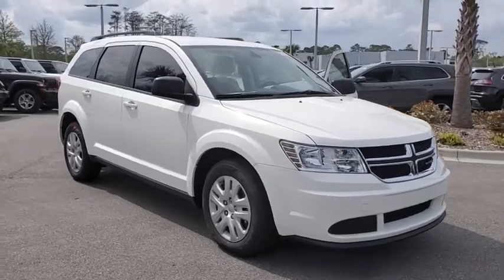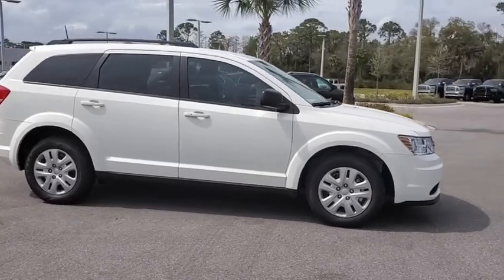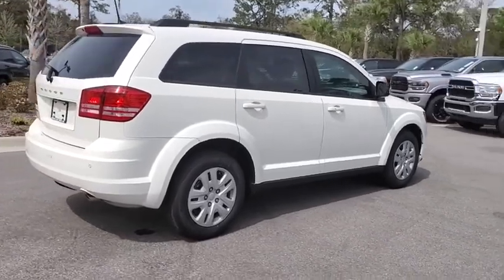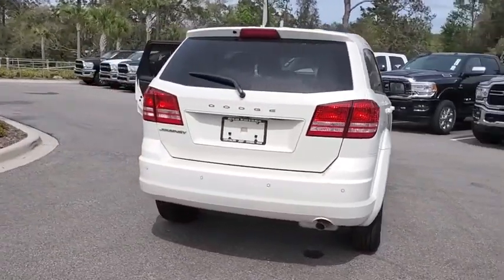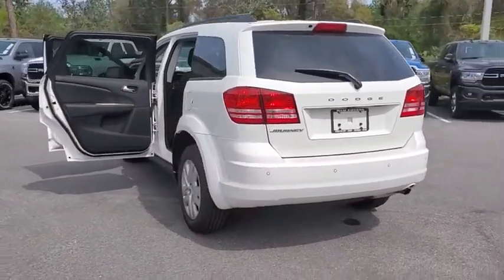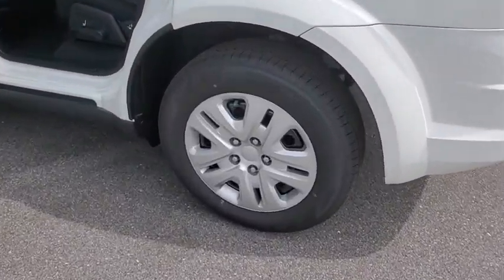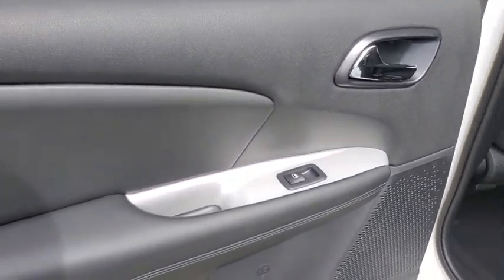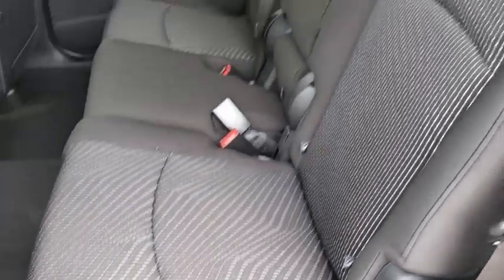2020 Dodge Journey New Smyrna Beach, Port Orange, Daytona Beach, Deltona, Sanford, FL T194688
Vice White New 2020 Dodge Journey available in New Smyrna Beach, Florida at New Smyrna Chrysler. Servicing the Port Orange, Daytona Beach, Deltona, Sanford, FL area.
2020 Dodge Journey SE Value - Stock#: T194688 - VIN#: 3C4PDCAB6LT194688

QUICK ORDER PACKAGE 22B -inc: Engine: 2.4L I4 DOHC 16V Dual VVT Transmission: 4-Speed Automatic VLP,SE POPULAR EQUIPMENT GROUP -inc: 1-Year SiriusXM Radio Service For More Info Call Sirius Satellite Radio Leather Wrapped Shift Knob Rear Air Conditioning w/Heater Power 6-Way Driver Seat Power 4-Way Driver Lumber Adjust Radio: 4.3S Uconnect Voice Command w/Bluetooth Air Conditioning w/3-Zone Temperature Control Security Alarm Leather Wrapped Steering Wheel,VICE WHITE,WHEELS: 17 X 6.5 STEEL (STD),ENGINE: 2.4L I4 DOHC 16V DUAL VVT (STD),TRANSMISSION: 4-SPEED AUTOMATIC VLP (STD),BLACK PREMIUM CLOTH LOW-BACK BUCKET SEATS (E7),RADIO: 4.3S,Front Wheel Drive,Power Steering,ABS,4-Wheel Disc Brakes,Brake Assist,Steel Wheels,Tires - Front All-Season,Tires - Rear All-Season,Wheel Covers,Temporary Spare Tire,Heated Mirrors,Power Mirror(s),Rear Defrost,Privacy Glass,Intermittent Wipers,Variable Speed Intermittent Wipers,Power Door Locks,Daytime Running Lights,Automatic Headlights,AM/FM Stereo,MP3 Player,Steering Wheel Audio Controls,Auxiliary Audio Input,Pass-Through Rear Seat,Rear Bench Seat,Adjustable Steering Wheel,Trip Computer,Power Windows,3rd Row Seat,Keyless Entry,Power Door Locks,Keyless Start,Keyless Entry,Power Door Locks,Cruise Control,Multi-Zone A/C,A/C,Cloth Seats,Bucket Seats,Auto-Dimming Rearview Mirror,Driver Vanity Mirror,Floor Mats,Power Windows,Power Door Locks,Trip Computer,Engine Immobilizer,Traction Control,Stability Control,Traction Control,Front Side Air Bag,Rear Parking Aid,Tire Pressure Monitor,Driver Air Bag,Passenger Air Bag,Front Head Air Bag,Rear Head Air Bag,Passenger Air Bag Sensor,Knee Air Bag,Child Safety Locks,Back-Up Camera,Quick Order Package 22B,4.28 Axle Ratio,17 x 6.5 Steel Wheels,Premium Cloth Low-Back Bucket Seats,Premium Cloth Low-Back Bucket Seats (E7),Normal Duty Suspension,Radio: 4.3,Radio: 4.3S,SE Popular Equipment Group,Leather Wrapped Shift Knob,Air Conditioning w/3-Zone Temperature Control,Rear Air Conditioning w/Heater,Power 6-Way Driver Seat,Power 4-Way Driver Lumber Adjust,Security Alarm,Sirius Satellite Radio,Uconnect Voice Command w/Bluetooth,Leather Wrapped Steering Wheel,17 Wheel Covers,1-Year SiriusXM Radio Service,4-Wheel Disc Brakes,6 Speakers,Air Conditioning,Electronic Stability Control,Front Bucket Seats,Front Center Armrest,ParkView Rear Back-Up Camera,Rear Parking Sensors,Tachometer,3rd row seats: bench,ABS brakes,AM/FM radio,Anti-whiplash front head restraints,Brake assist,Bumpers: body-color,CD player,Delay-off headlights,Driver door bin,Driver vanity mirror,Dual front impact airbags,Dual front side impact airbags,Four wheel independent suspension,Front anti-roll bar,Front dual zone A/C,Front reading lights,Fully automatic headlights,Heated door mirrors,Illuminated entry,Knee airbag,Low tire pressure warning,Occupant sensing airbag,Outside temperature display,Overhead airbag,Panic alarm,Passenger door bin,Power door mirrors,Power steering,Power windows,Rear anti-roll bar,Rear reading lights,Rear seat center armrest,Rear window defroster,Rear window wiper,Reclining 3rd row seat,Remote keyless entry,Roof rack: rails only,Speed control,Speed-sensing steering,Split folding rear seat,Steering wheel mounted audio controls,Telescoping steering wheel,Tilt steering wheel,Traction control,Trip computer,Variably intermittent wipers,Auto-dimming Rear-View mirror,Speed-Sensitive Wipers,Rear seats Folding position: Tilt 'n Slide fold forward seatback